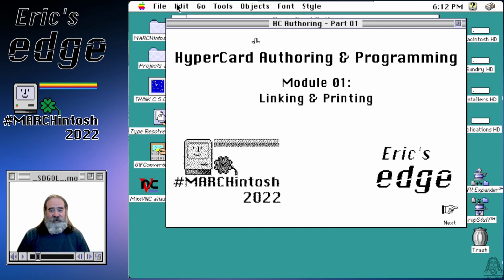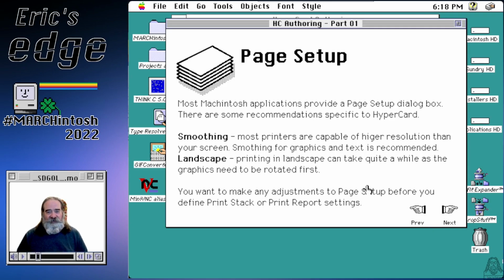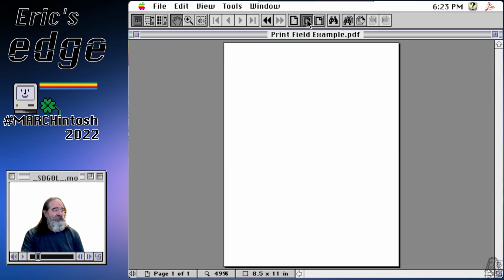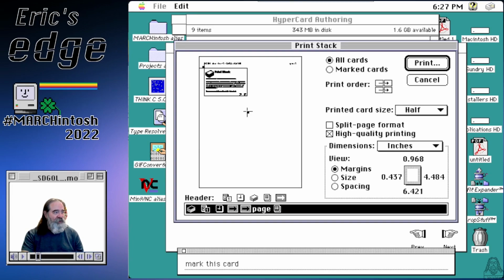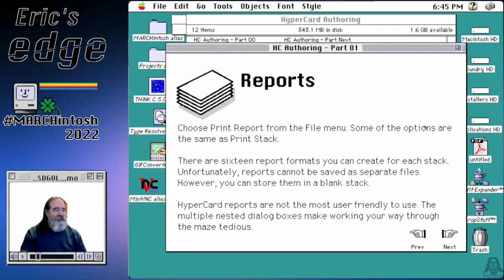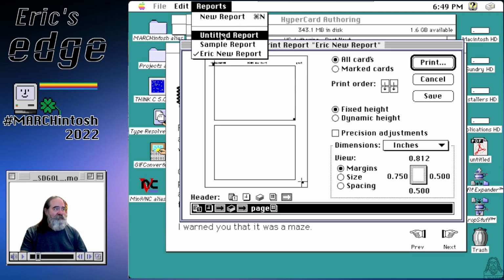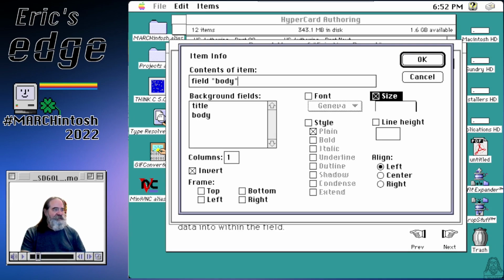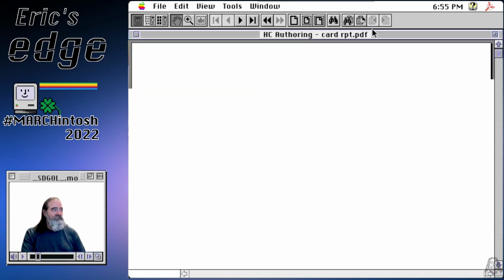MARCHintosh2022 - HyperCard Authoring and Programming: Module 01: Linking & Printing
I mistakenly omitted the linking and printing section of module 1.

This video is part of a course on HyperCard Authoring and Programming.

Upcoming videos:
Part 2: Authoring
Part 3: Programming
Part 4: Advanced Authoring
Part 5: Applications

Instrumental to this course is having a HyperCard environment up and running. It can be on a 68K Macintosh computer or an emulator.

My friends, Ms. Fox, the Macintosh Librarian and Ron, from Ron’s Computer Videos can help you with that.

If you have any question, please don't hesitate to ask. I'll have fun putting this together and presenting the course. I hope you will have fun too!

I'll be giving away the Raspberry Pi Zero W live on April 1st at 9:00PM ET

00:30 Table of Contents
01:18 The HyperCard AppleScript Reference TOC
02:09 Cross-References
02:55 Printing
03:21 Page Setup
04:54 Print Field
07:05 Print Card
08:12 Print Stack
12:49 Reports
13:50 Report Overview
15:56 Report Item Layout
17:40 Report Field Details
20:03 Saving the Report
20:43 Printing the Report
23:30 Giveaway!
24:16 Credits

First Patron:                    Ron's Computer Videos
Patrons:                           Ron's Computer Videos
Special Patrons:             khbsd_
Extra Special Patrons: